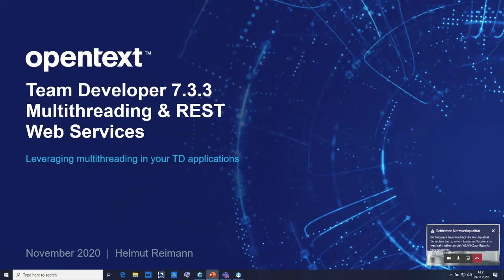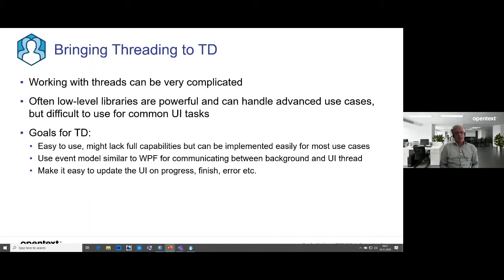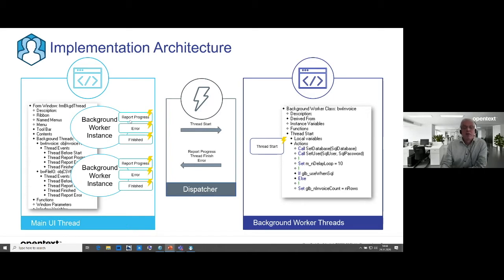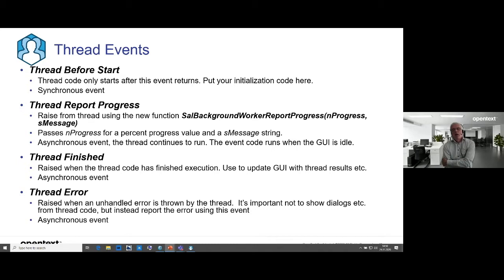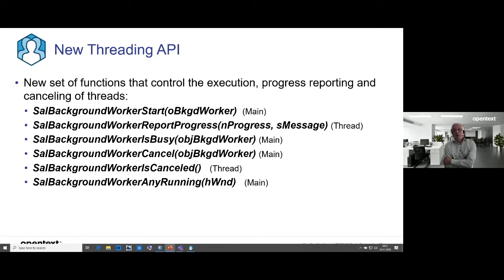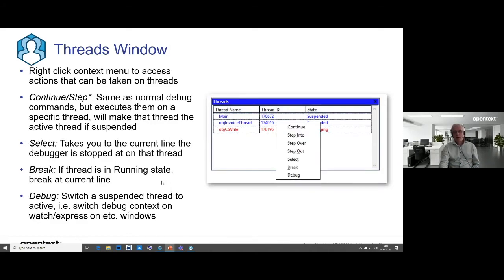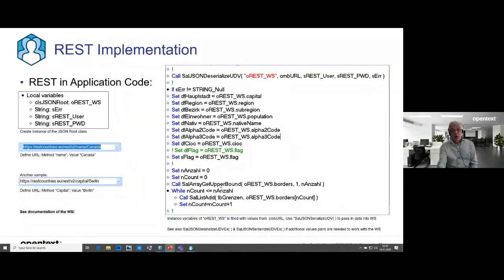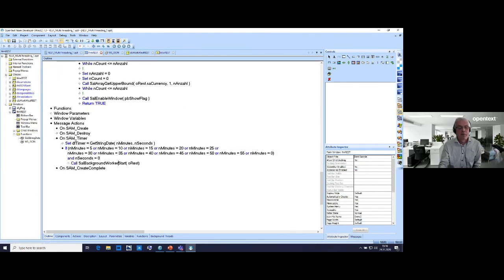Low-code multithreading and low-code REST for Windows apps - OpenText Gupta DevCon Digital 2020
See how you can implement multithreading and low code REST with Gupta Team Developer.